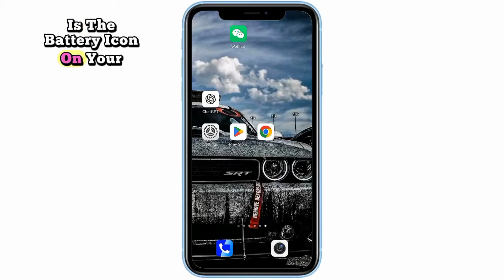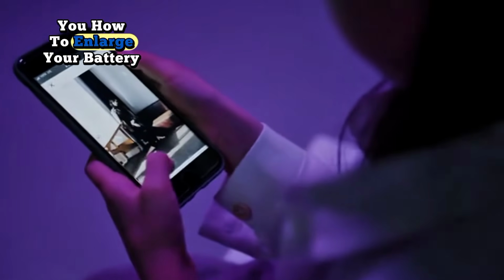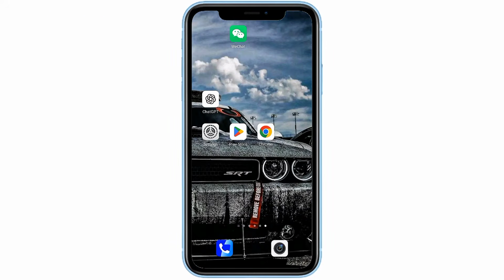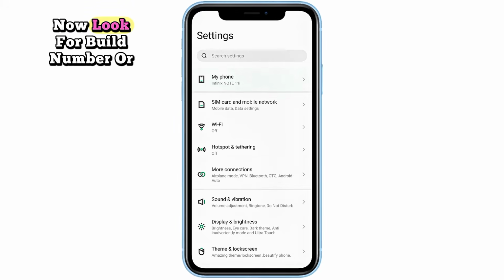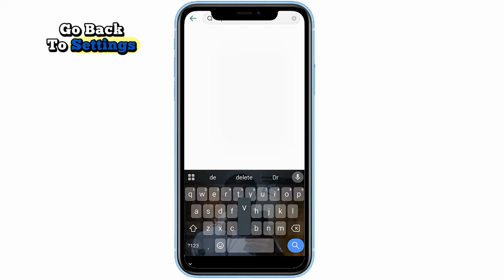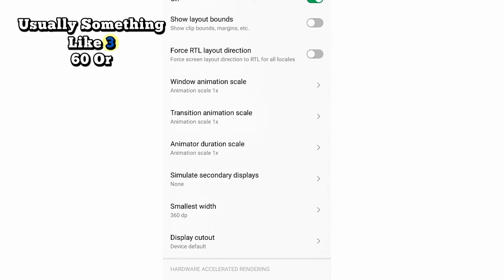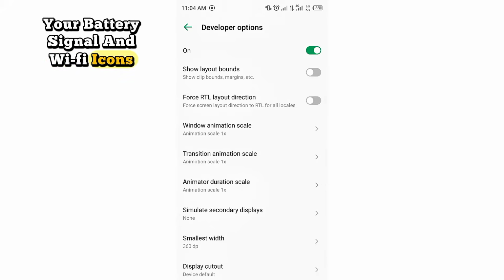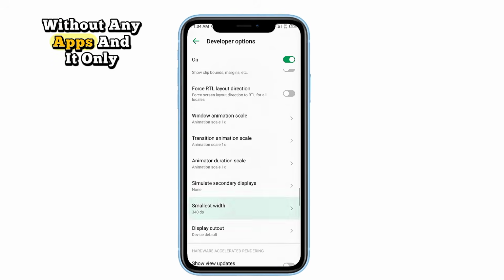How to Make Battery Icon Bigger on Android | Fix Tiny Status Bar Icons Easily!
Is your battery icon too small to see clearly? In this quick and easy tutorial, I’ll show you how to make your battery icon and other status bar icons bigger on any Android phone—without using any apps! Whether you’re struggling with visibility or just want a more readable display, this hidden setting will fix it in seconds.

✅ Great for better visibility and accessibility

📲 Try it now and enjoy a clearer, more comfortable phone experience!